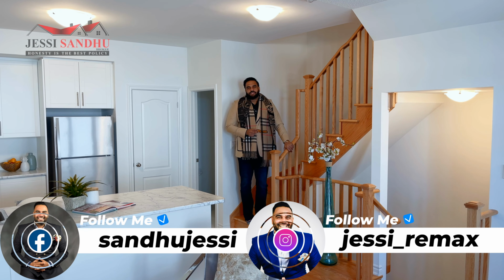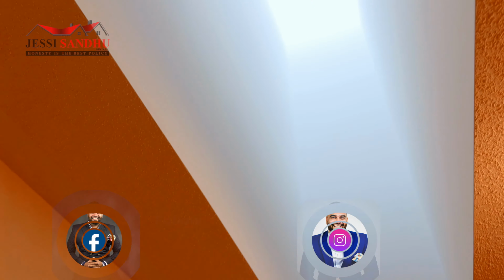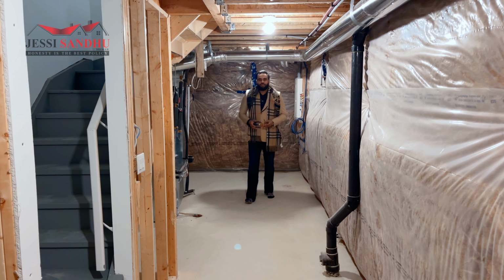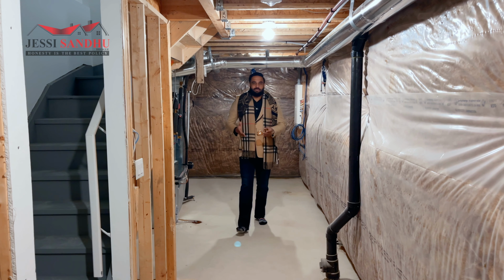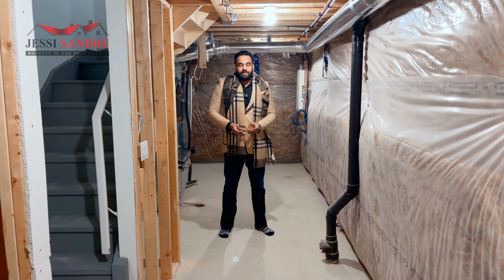JUST LISTED | 47 TIVERON AVE IN CALEDON, ON | GORGEOUS NEVER LIVED TOWNHOME 4K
🏡🔑 Just listed! Check out this stunning 3-level, 3-bedroom townhome in Caledon! Perfect for a small family or first-time home buyer. 🙌

📍 Address: 47 Tiveron Ave, Caledon, ON L7C 4L4
🛌 Bedrooms: 3
🛀 Bathrooms: 2 1/2

This gorgeous townhome boasts as an open-concept layout, modern kitchen, located in a great neighbourhood with  parks, schools, shopping area.

Don't miss out on this amazing opportunity! Contact Jessi today at 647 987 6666 to book a viewing. 📞